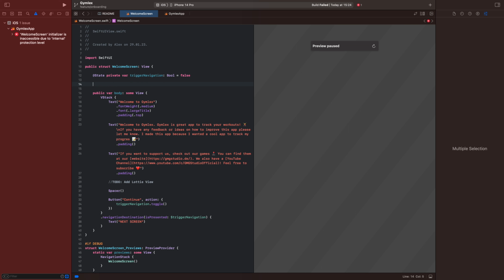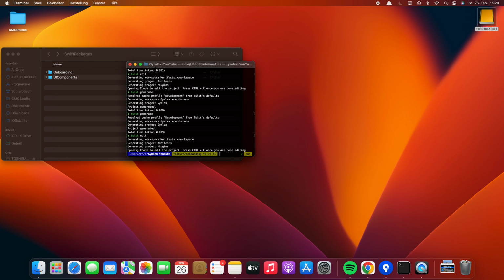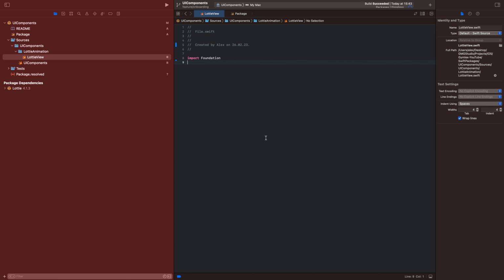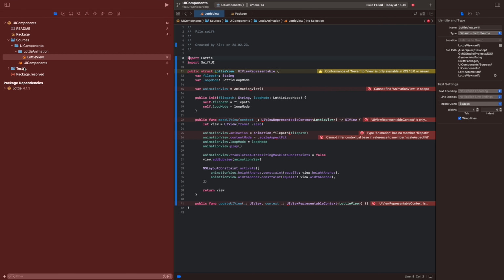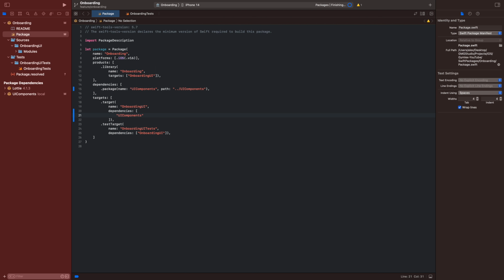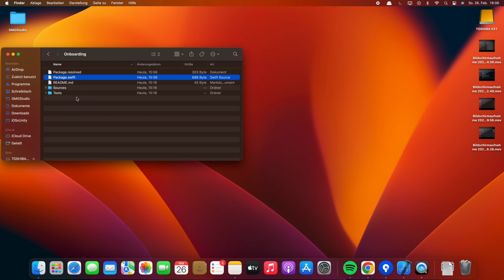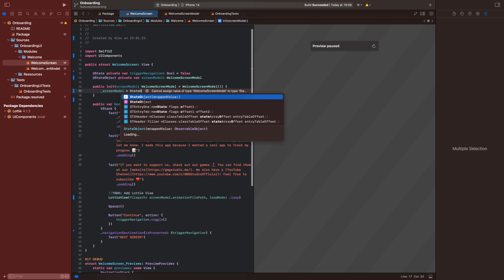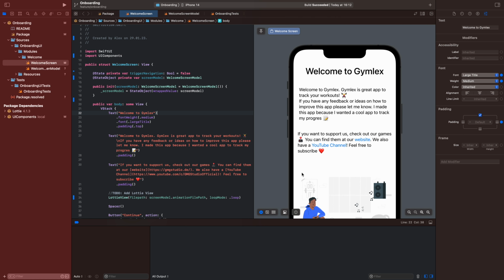SwiftUI Mastery: Lottie with SwiftUI! This changes everything | Gymlex Part 004 - Antimations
LottieFiles are animations that can be easily integrated into iOS apps using SwiftUI, allowing developers to add engaging and dynamic visual elements to their user interface, which can enhance the overall user experience and make the app more appealing and interactive.

► Chapters
0:00 - Intro
0:10 - Some fixes
0:52 - New SwiftPackage
2:55 - LottieView
6:30 - Use it!
7:52 - Download Lottie Animation
8:20 - Add Animation
11:08 - Outro

 ► Video Description
In this video, I'm excited to share with you how I added Lottie animations to my iOS app, Gymlex, using SwiftUI. Lottie is a popular library that allows you to easily add engaging animations to your app without having to create them from scratch.

With Lottie, I was able to take Gymlex to the next level by adding visually appealing and interactive animations that made the app more fun and engaging for my users. In this video, I'll show you how you can do the same in your own iOS app.

First, I'll introduce you to Lottie and show you where you can download free animations to use in your projects. Then, I'll walk you through how to import the animations into Xcode and add them to your app's asset catalog.

Next, I'll show you how to create a custom SwiftUI view that can display the Lottie animation. This view uses the Lottie library to load the animation from the asset catalog and display it on the screen. I'll explain how to customize the view to control the animation's loop, speed, and other settings.

Finally, I'll show you how to add the Lottie animation view to your SwiftUI layout using a simple example. You'll see how easy it is to add Lottie animations to any screen in your app and how they can enhance the user experience.

If you're an iOS developer looking to level up your app's user interface and make it more engaging and interactive, then this video is for you. By the end of this tutorial, you'll have a solid understanding of how to use Lottie with SwiftUI and how it can enhance your iOS app's overall design and functionality.